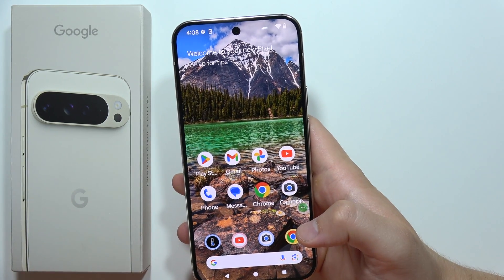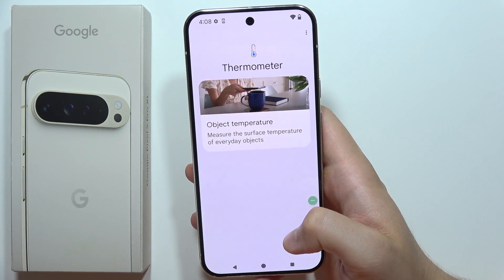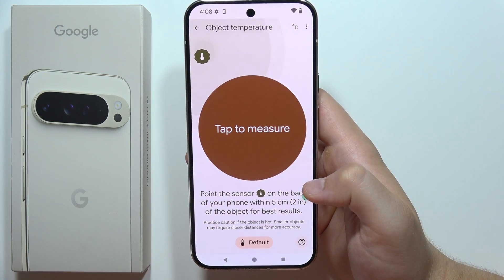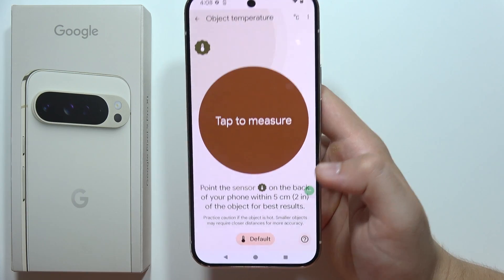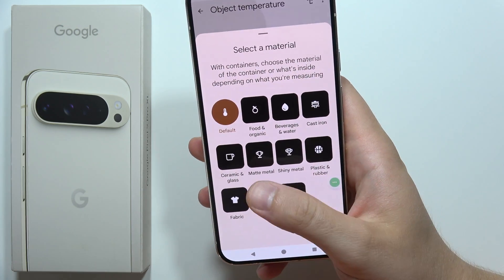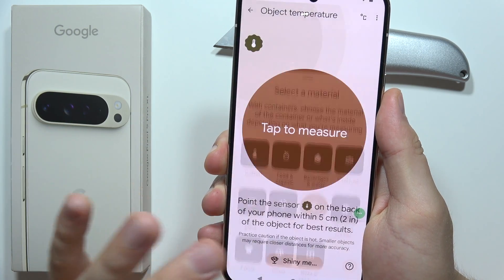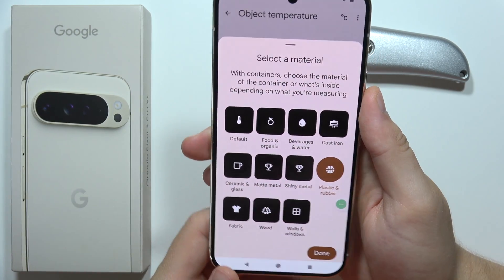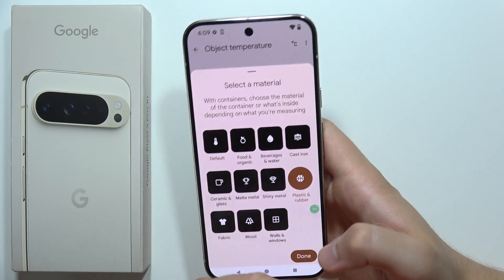Pixel 9 Pro XL: How to Use Temperature Sensor (Thermometer App)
Learn how to use the temperature sensor on your Pixel 9 Pro XL with a thermometer app. This video will guide you through the steps to measure the temperature using your Pixel 9 Pro XL. You'll see how to access and utilize the sensor for accurate readings. Perfect for anyone interested in monitoring temperature directly from their device.